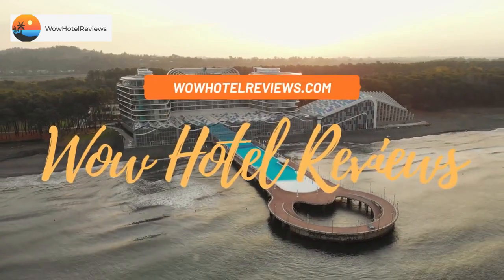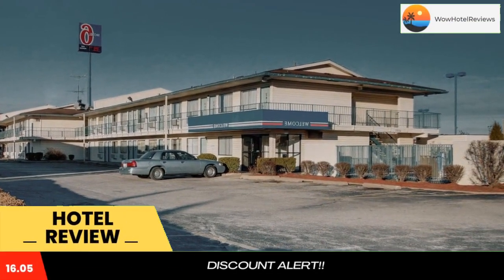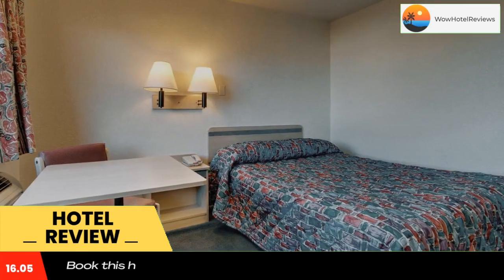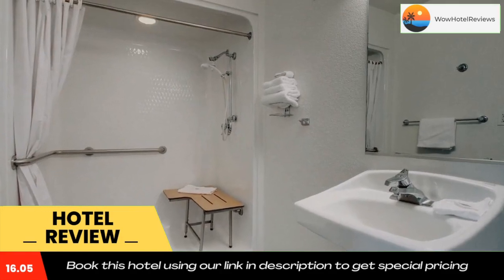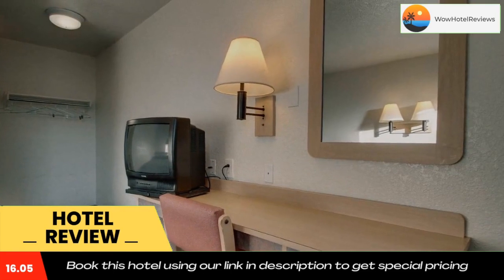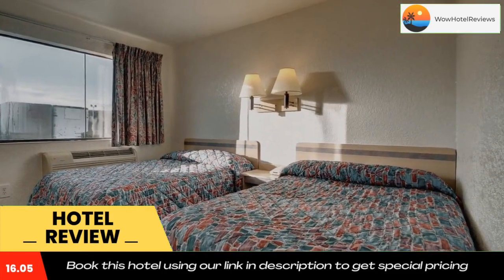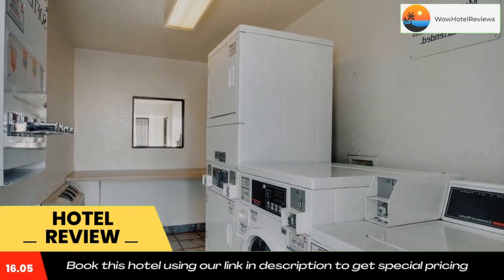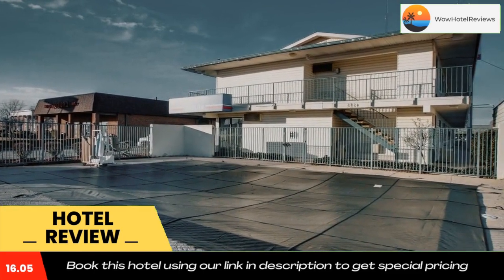Motel 6-Owensboro, KY Review - Owensboro , United States of America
Motel 6-Owensboro, KY

Located 2 miles from Kentucky Wesleyan College, this Owensboro, Kentucky motel features an outdoor pool and a sun terrace. Each room has cable TV with extended channels.
Motel 6 Owensboro features guest rooms with decorated in carpeted flooring and wood furnishings. Wi-Fi is available in each room. Select rooms offer a microwave, refrigerator or a shared balcony.
Guests can use copy and fax services, which are available at the 24-hour front desk. On-site laundry facilities are provided at the Owensboro Motel 6.
The International Bluegrass Music Museum is 10 minutes’ drive from the motel. Ben Hawes Golf Course and Park is 7 miles away.